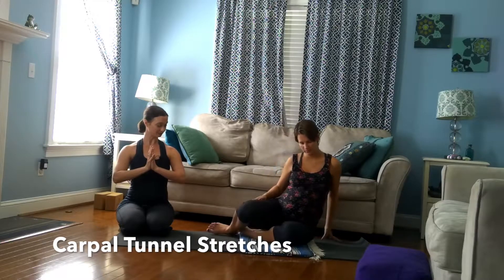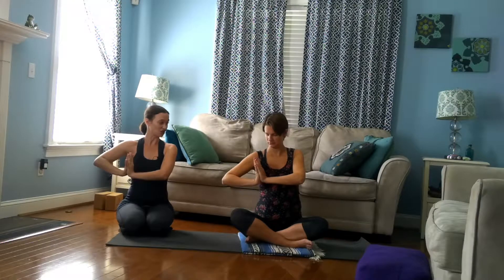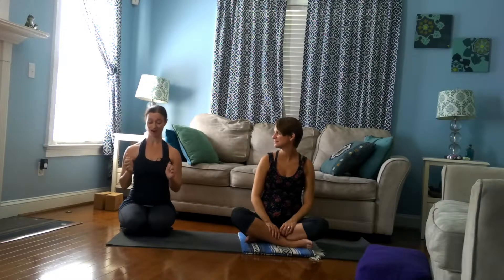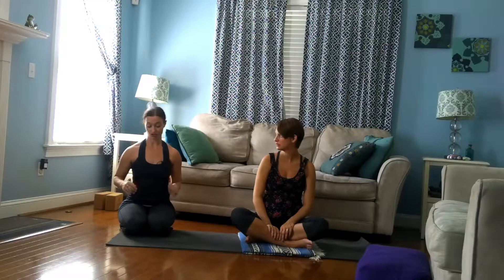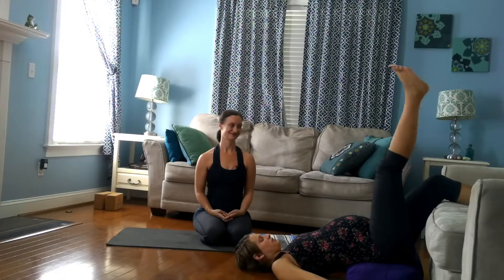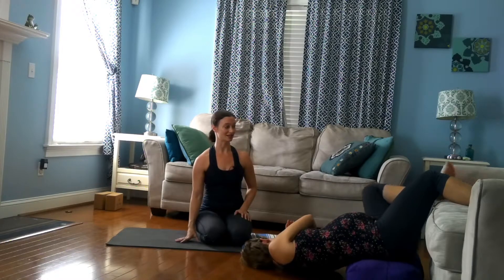Yoga for Carpal Tunnel + Other Common Pregnancy Problems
When I was pregnant with my first baby, I’d wake up every morning with numb, tingly hands and wrists. It was SO annoying! A consistent yoga practice geared toward my hands and wrists was my saving grace.

Carpal Tunnel  is one of quite a few conditions that is more likely to occur or worsen during pregnancy (yay!). In this video, we’ll look at some ways yoga can help with carpal tunnel, acid reflux, and swollen feet (also known as edema). You’ll also learn some modifications for these conditions should they arise during your time in prenatal yoga class (or any other yoga class you take for that matter.).

RELATED LINKS + MORE FREE PRENATAL YOGA VIDEOS